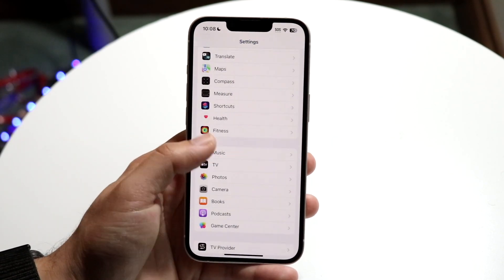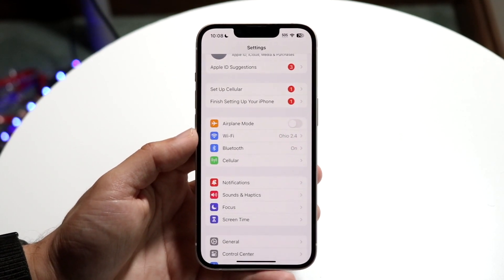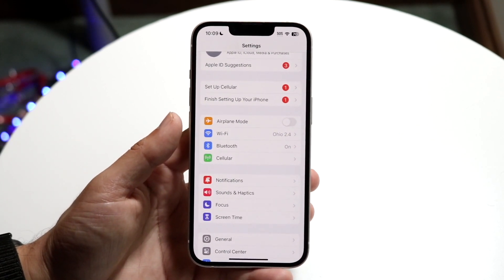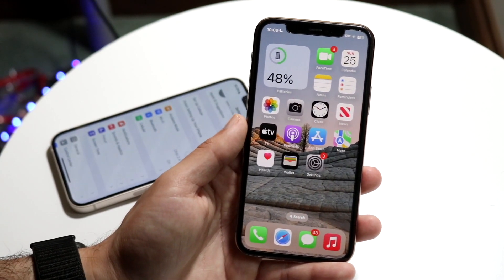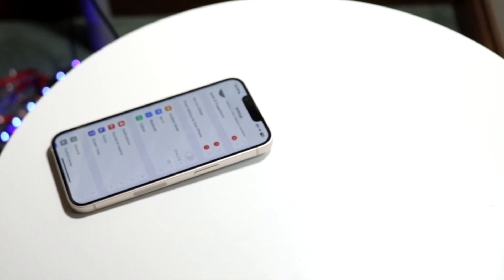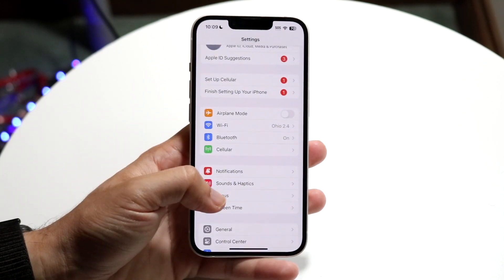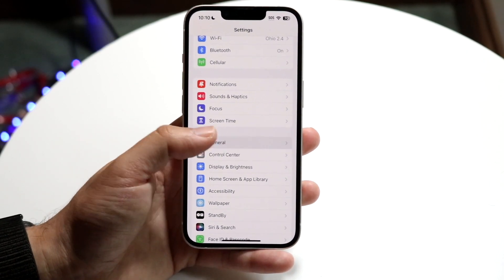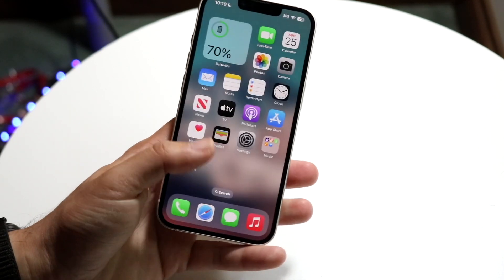How To FIX iPhone Hotspot Disconnecting! (2023)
Here is exactly How To FIX iPhone Hotspot Disconnecting! (2023)